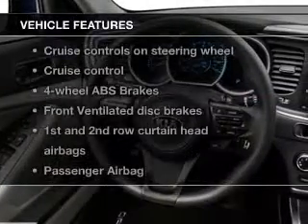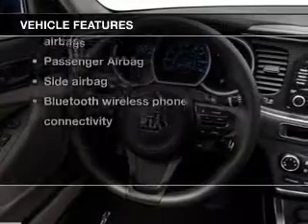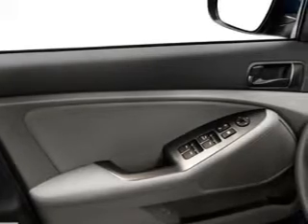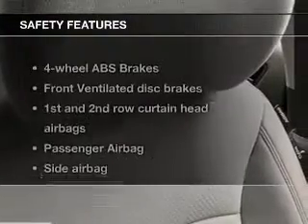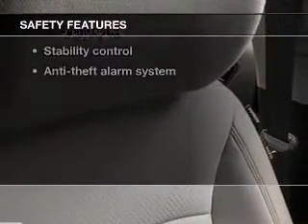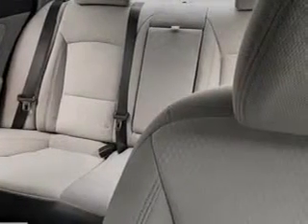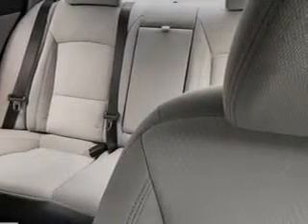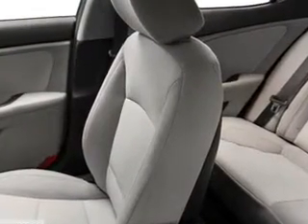2015 Kia Optima - Avenel New Jersey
Year: 2015
Make: Kia
Model: Optima
Trim: LX
Engine: 2.4 liter inline 4 cylinder 16 valve
Transmission: 6-Speed Automatic
Color: Snow White Pearl
Mileage: 0
Address:
90-100 Route 1 North